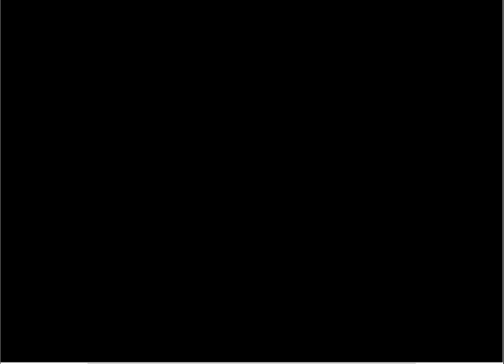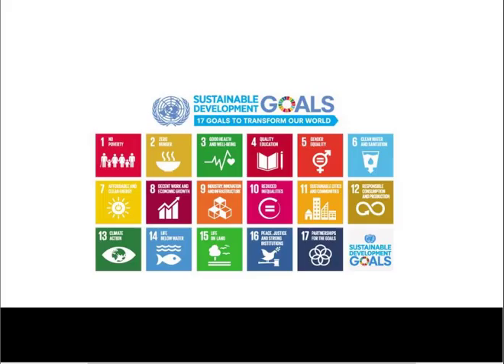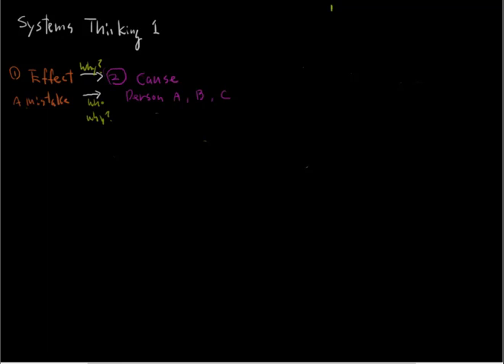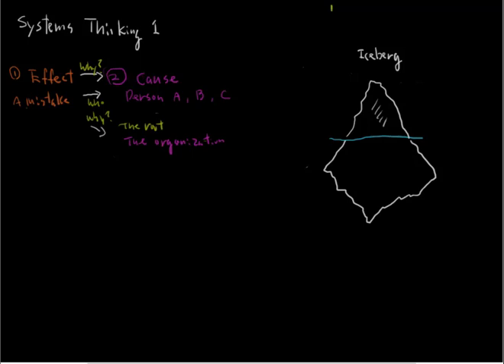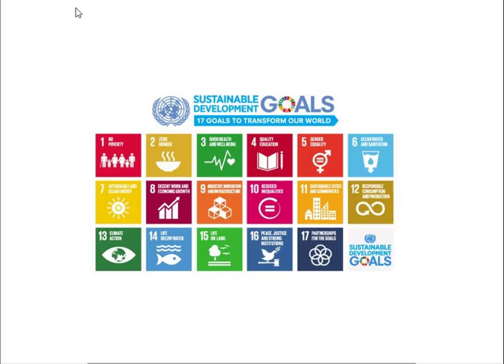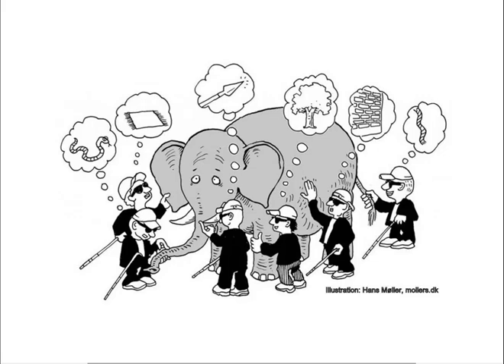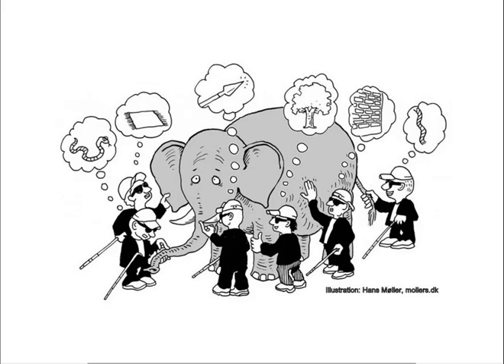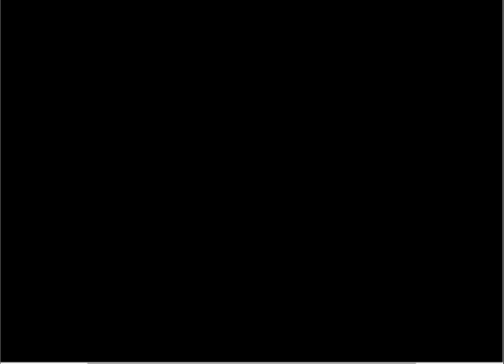Why is systems thinking necessary?/Systems thinking 1 (Introduction)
This is the introduction to the systems thinking primer course.
Let's learn why systems thinking is necessary for SDGs and business.